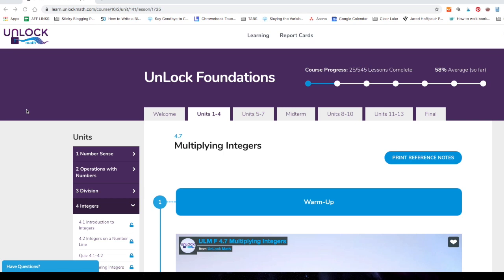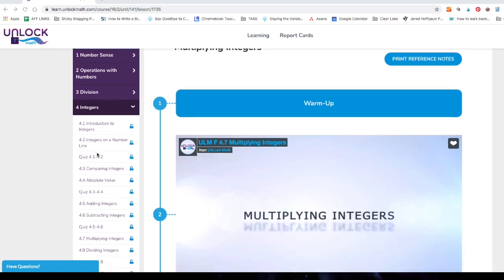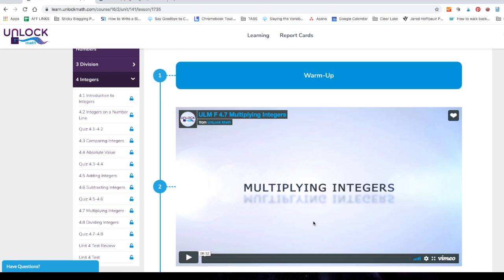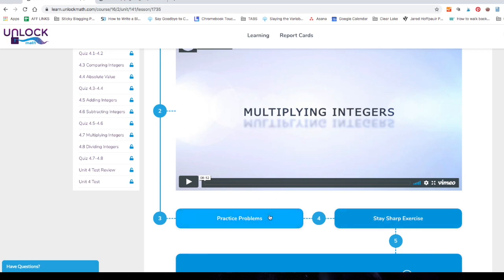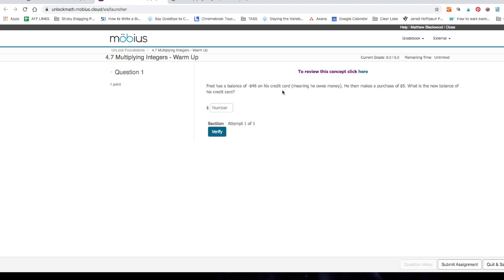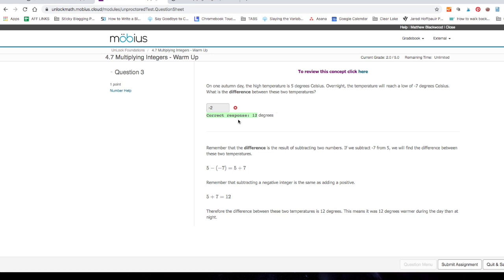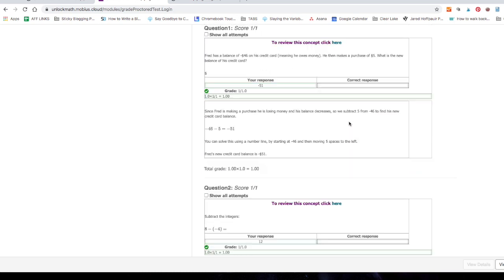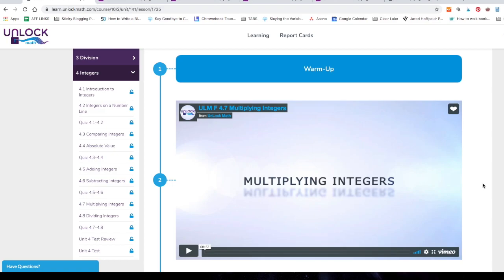Ann Looks at an Unlock Math Lesson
Unlock Math is an online, self-paced, high school math curriculum that will give your teen confidence from Pre-Algebra all the way through Pre-Calculus. (They also offer a one-year Foundations course for 6th grade and up.) Lessons are presented in bite-sized chunks with appropriate practice and review. Their customer service is second to none, and the cost is very reasonable. This video shows a typical Unlock Math lesson, so you can see all the helpful features and clarify exactly what your teen would be doing. and also check out my full blog review